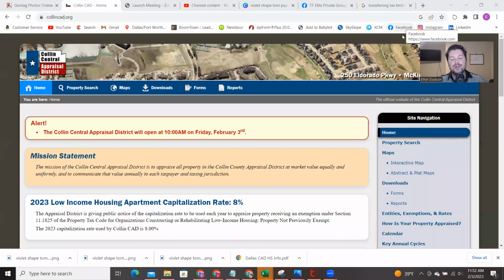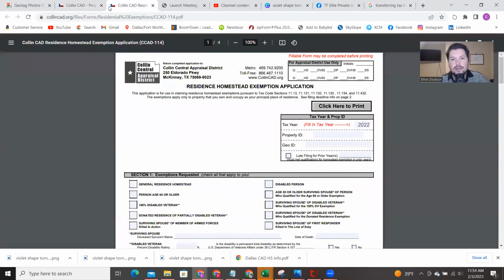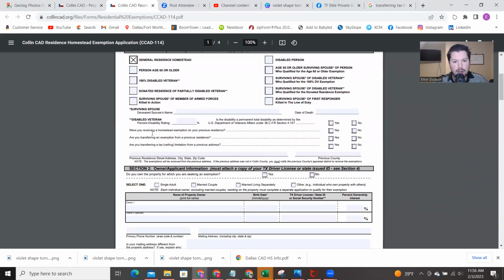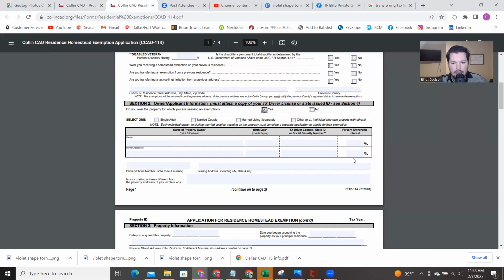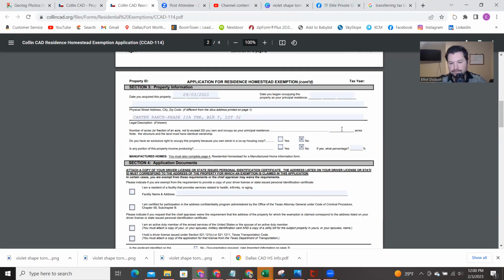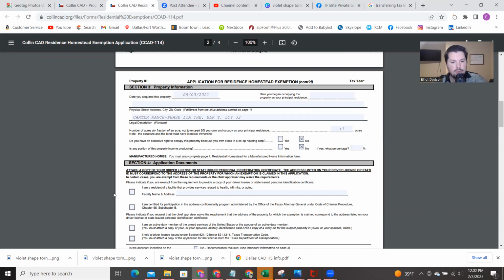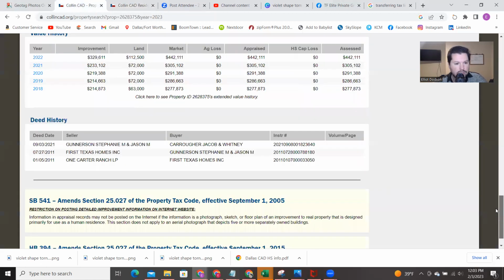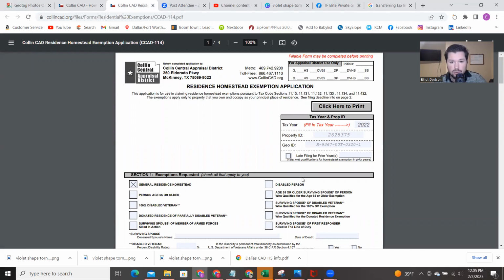Collin County: Homestead Tax Exemption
Specific instructions for where to go to fill out your homestead tax exemption, how to fill it out and where to locate certain information, and where to send it. ***This video pertains primarily to COLLIN COUNTY residents*** Please keep an eye out for your county!